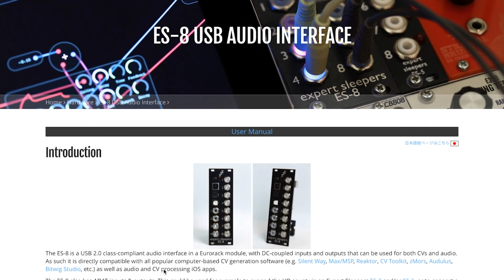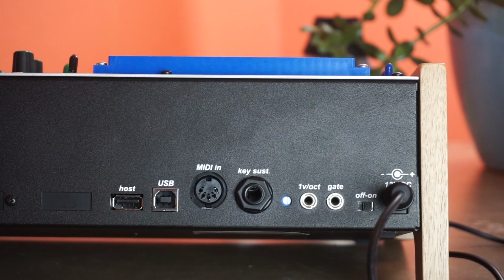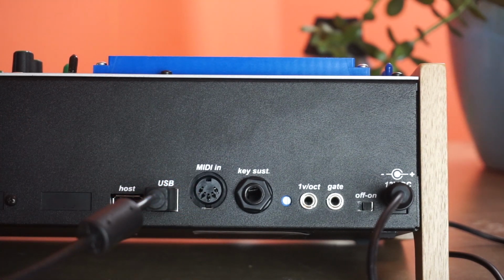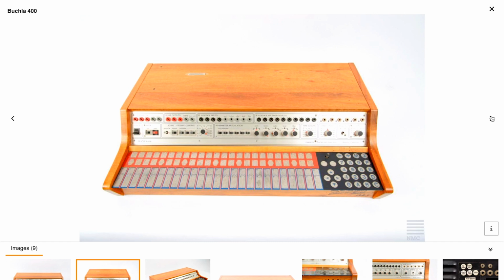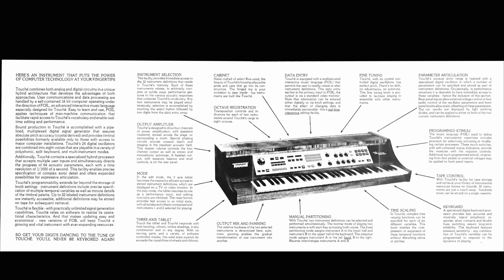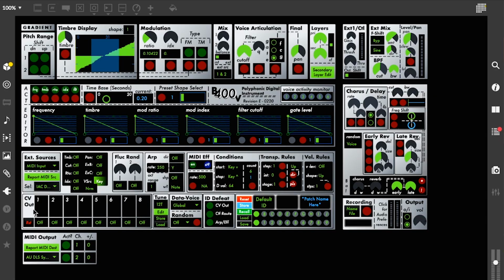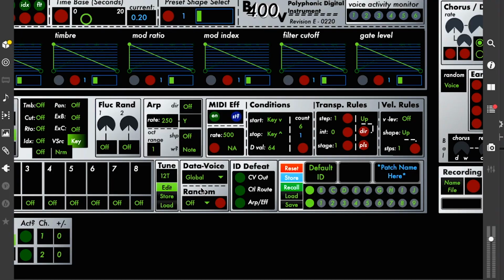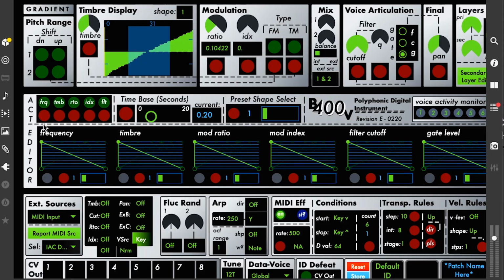Trumpet-Controlled Buchla Easel Command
Exploring a setup for live performance and improvisation, in which I use my double bell C trumpet to control a Buchla Easel Command via an app built in Max/MSP called the B400V (inspired by the Buchla 400, Touché, and Thunder).

For an extended walkthrough of the B400V Max/MSP patch and for audio downloads of the full trumpet + Easel improvisations from this video, visit:

Timestamps:
00:00 Intro
1:26 Connecting Ext. Sound Sources to the Easel Command
2:15 My Double Bell Trumpet
4:29 The B400V Max/MSP app
7:08 Patch Setup + Demo

Join my FREE Introduction to Synthesis mini course here (no experience or special gear required)

Learn how to make your own unique music with modular synths and master the fundamentals of sound design inside my step-by-step course & coaching program, Learning Sound and Synthesis—no experience needed!